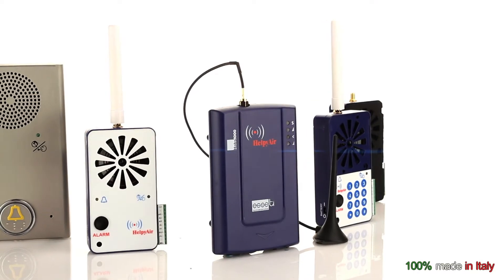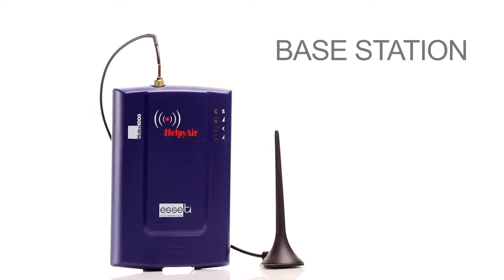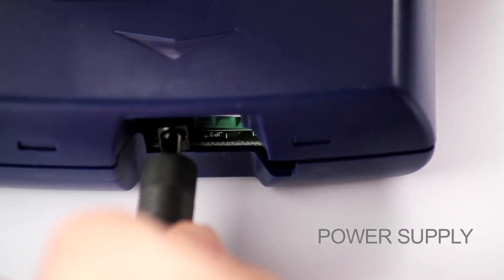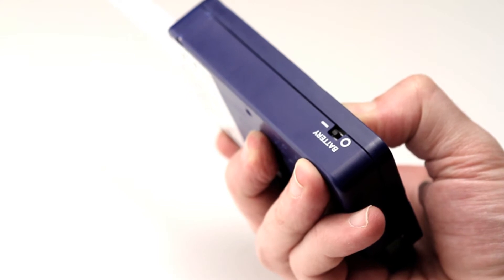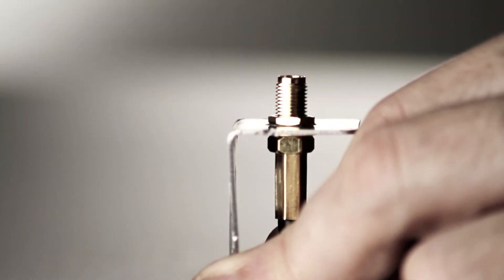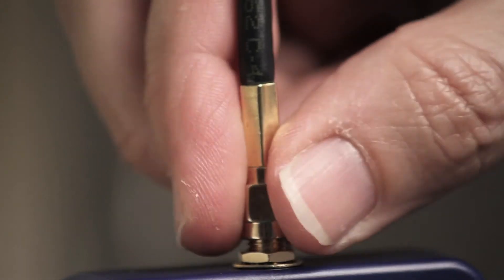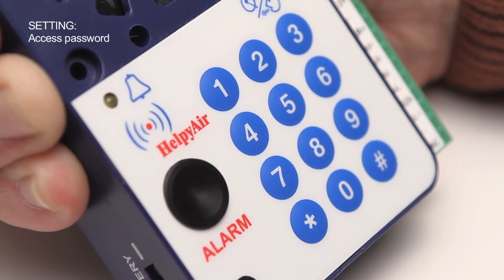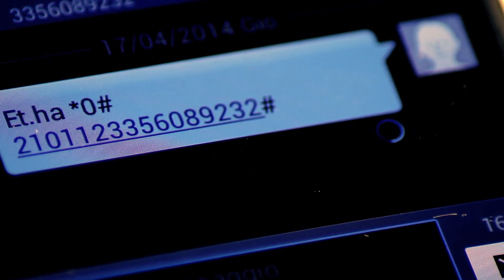HELPY AIR - GO SAFE GO WIRELESS (English)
Compliant with the latest EN81-28 requirements, the system is made up of a built-in GSM central station supporting up to 9 handsfree satellites. Wireless and self-powered satellites deliver the utmost installation flexibility. Each satellite unit can be easily removed, replaced or added to the main system in no timie so that the lift controller does not need any pre-cabling or custom connections. HELPY AIR increases both performances and reliability by delivering brand-new functionalities: correct installation check-list, remore firmware upgrade, enhanced battery checks, radio link real-time survelliance. By eliminitating cabling, HELPY AIR is the mistake-proof and interference-free solution suitable for any type of lift, ensuring both skilled and unskilled installers extra peace of mind.